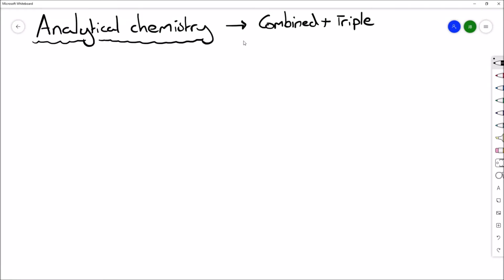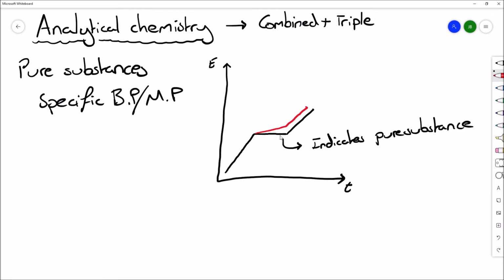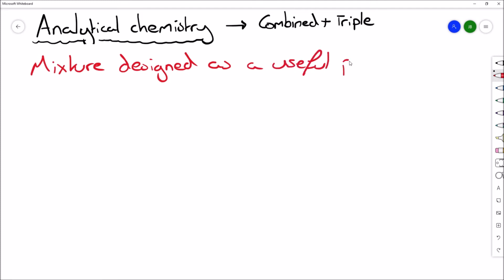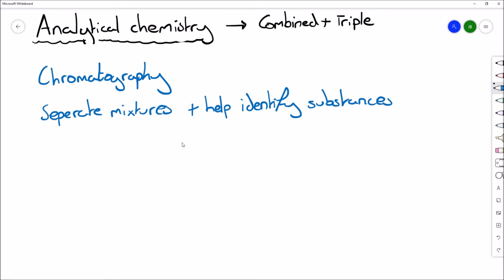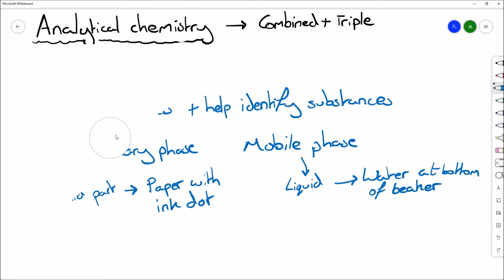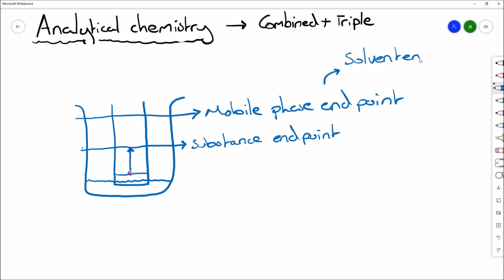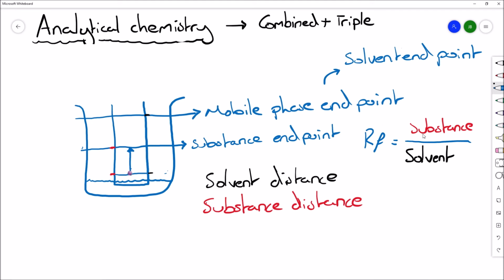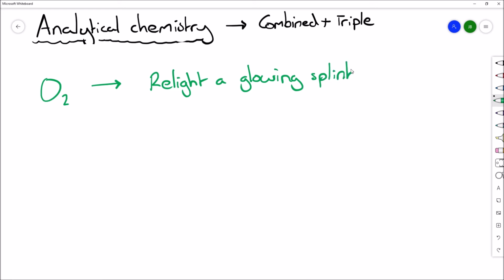AQA GCSE Chemistry - Analytical Chemistry Combined and Triple content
A brief video covering the combined and triple content for the AQA GCSE analytical chemistry topic.